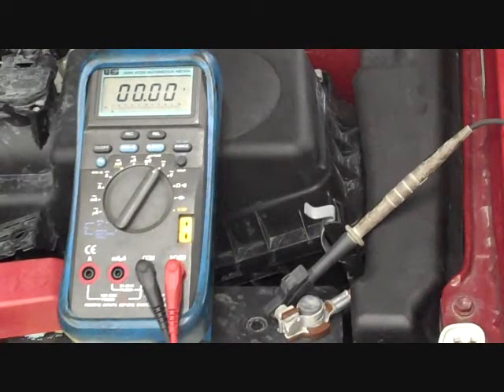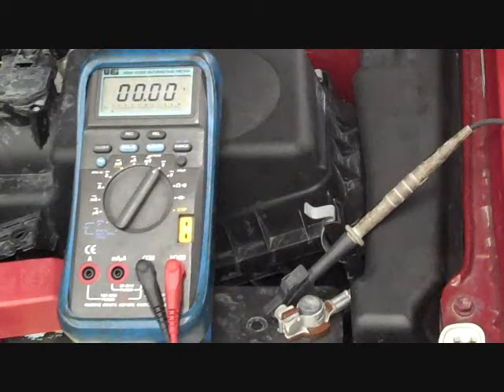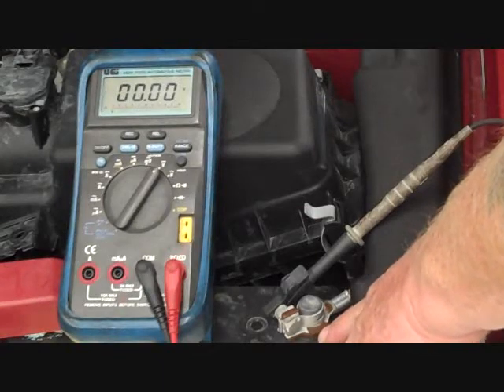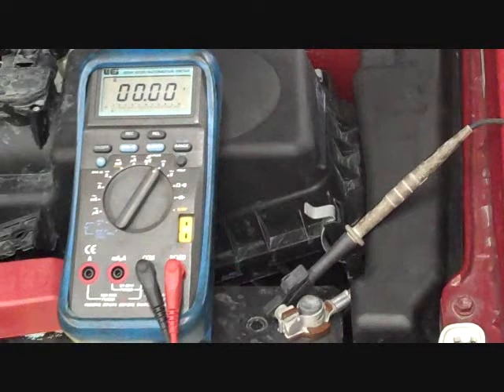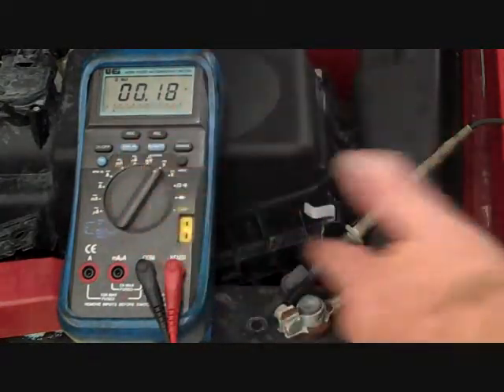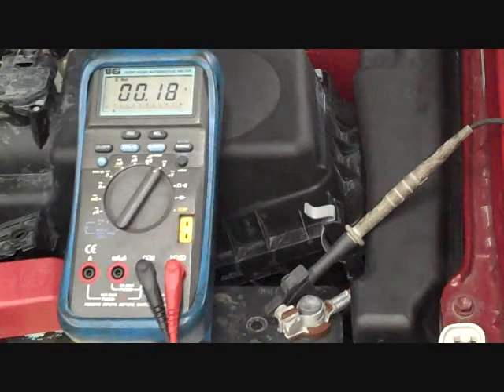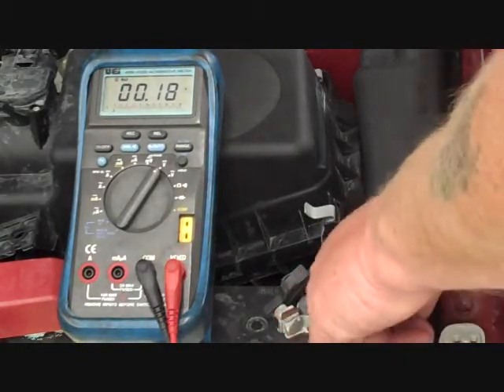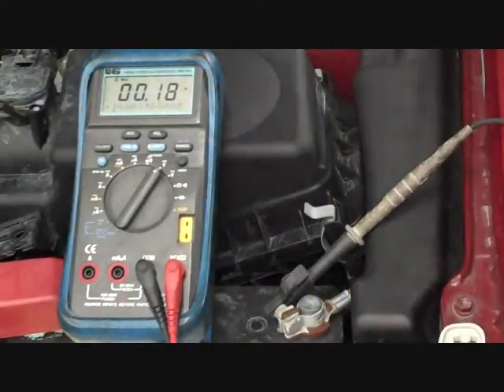Automotive Repair: Testing Starter Circuit Voltage Drop (Ground side)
This is a short little demonstration on how to test the integrity of the starter ground circuit using the voltage drop testing method.